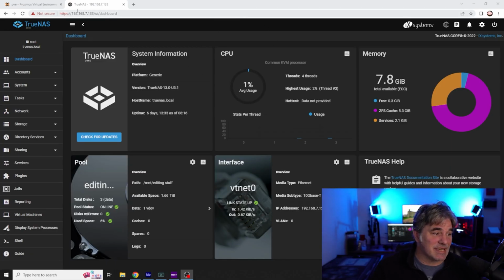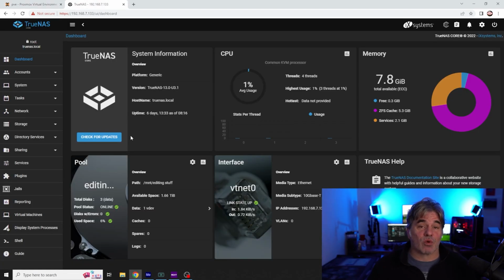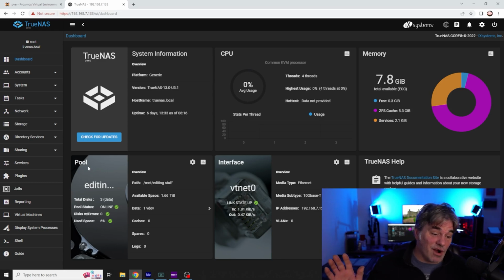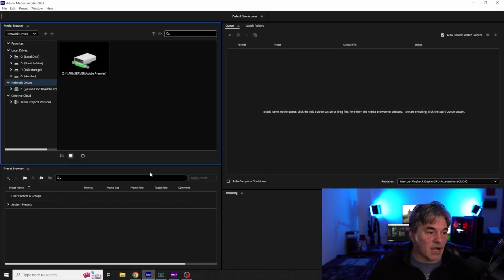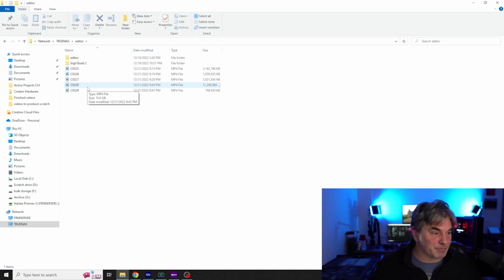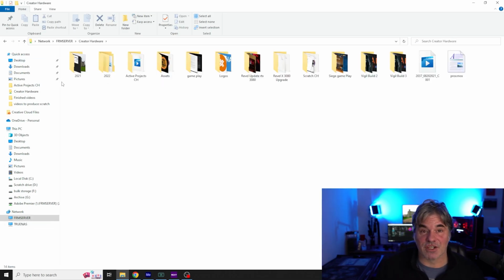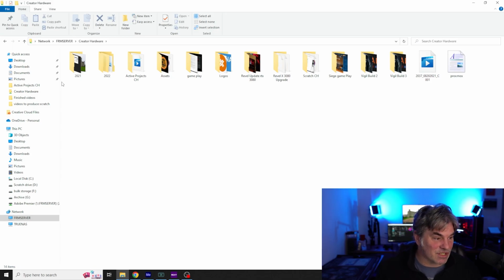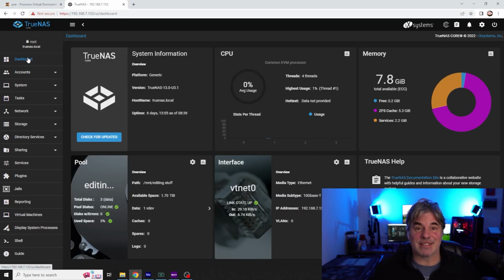Proxmox /TrueNas Core Install Nightmare- Should Have Used Unraid?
In this video, I go over the issues I had with installing TrueNas Core in a virtualized Proxmox Server. My use for this is for high speed video assets for video editing. I had Multiple issues with this set up and I go over many of my issues. I currently run a UnRaid server and have never had these issues. Honestly questioning my direction